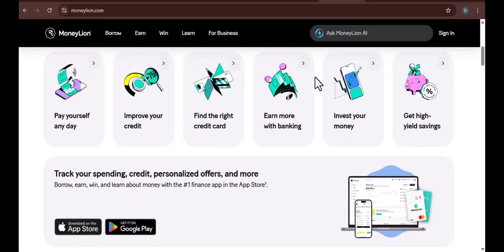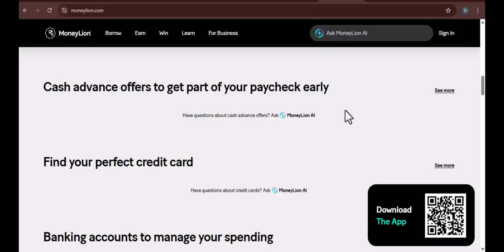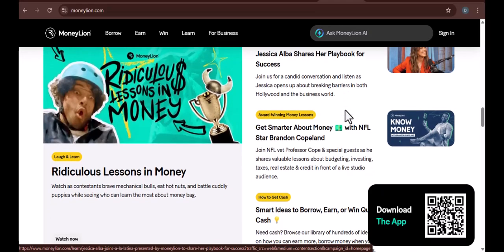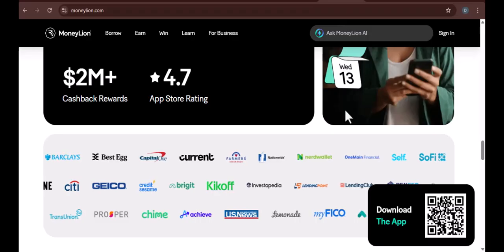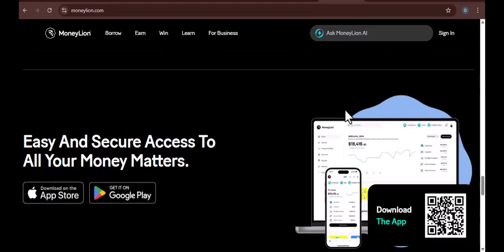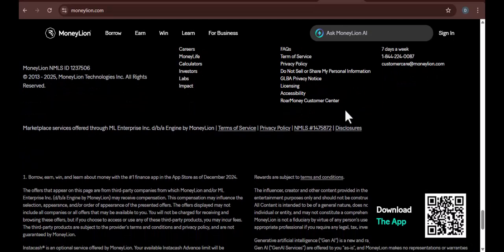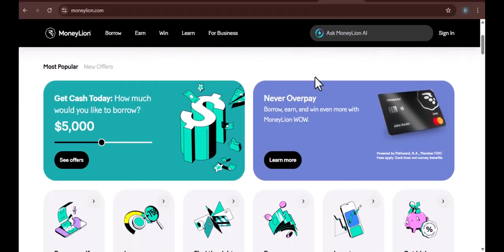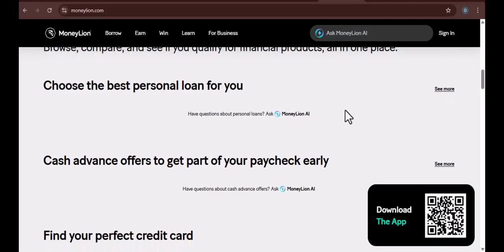How to Qualify for MoneyLion Cash Advance? Eligibility & How to Apply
In this video, we talk about How to Qualify for MoneyLion Cash Advance? Eligibility & How to Apply

Wondering how to qualify for a MoneyLion cash advance and whether you are eligible? In this video, I explain exactly how MoneyLion cash advances work, the eligibility requirements you need to meet, and the step-by-step process to apply successfully. I also share practical tips that can improve your approval chances, common reasons applications get denied, and what to expect after you request a cash advance. If you are looking for a fast way to cover urgent expenses using MoneyLion, this guide will help you decide if it is the right option for you.

Thumbnail Prompt

A clean, high-contrast YouTube thumbnail showing a smartphone with the MoneyLion app interface on the screen, bold text saying “MoneyLion Cash Advance?” and “How to Qualify”, a confident person pointing at the phone, green and white colour accents, clear lighting, sharp focus, modern financial style, simple background, eye-catching and professional.

Keywords (comma-separated)